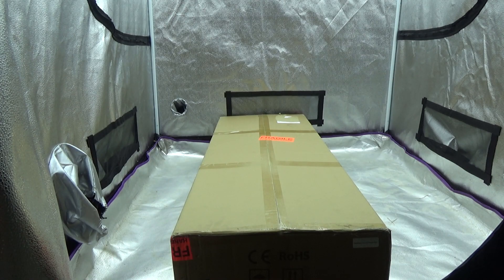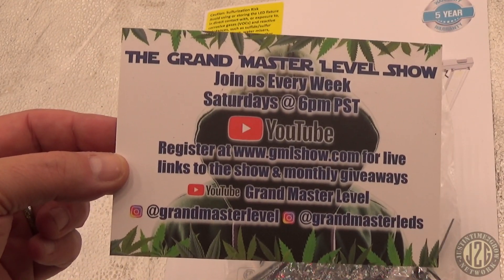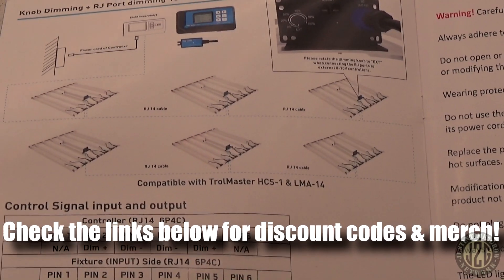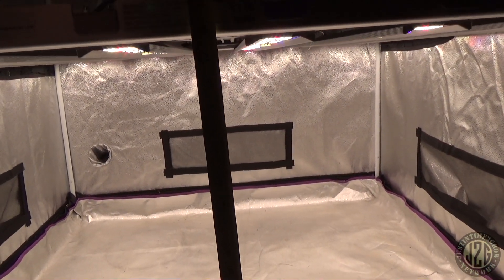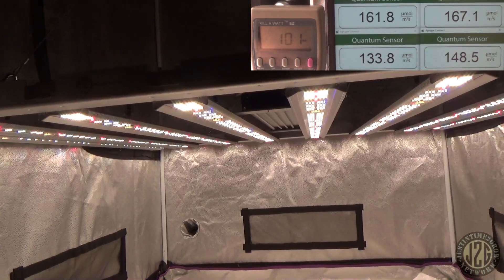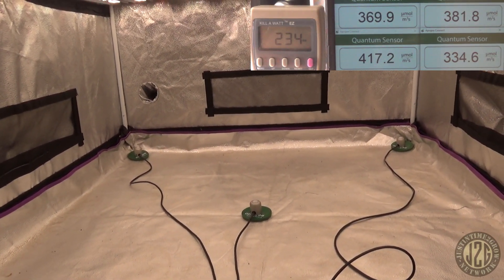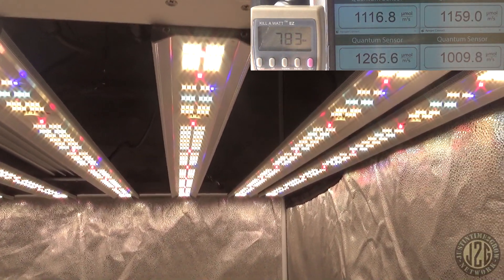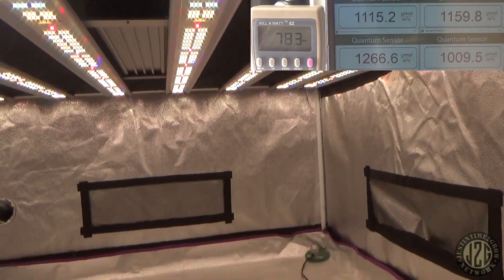BEST 4X4 COVERAGE! GRANDMASTER LEDS Tent Ultimate 4x4 Unboxing, Spectrum, Wattage & Heat test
Intro & Unboxing - 0:00
PAR Testing - 5:45
Spectrum Test - 14:12
Heat Test & Wrap Up - 15:36